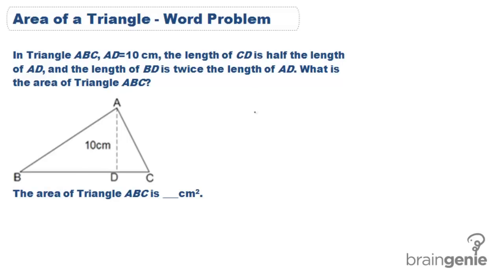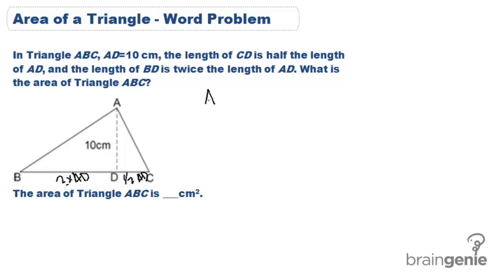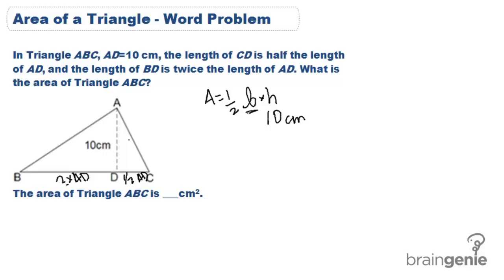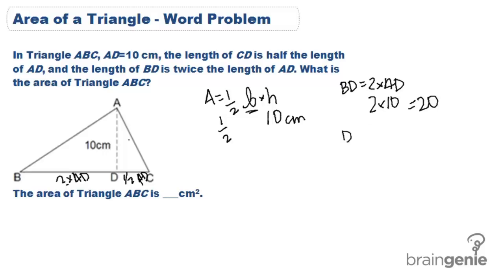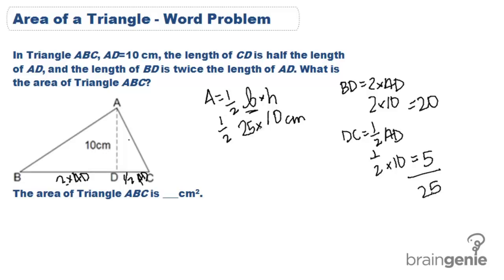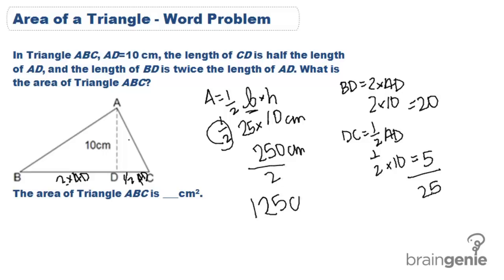8-3 Find area of a triangle- word problem